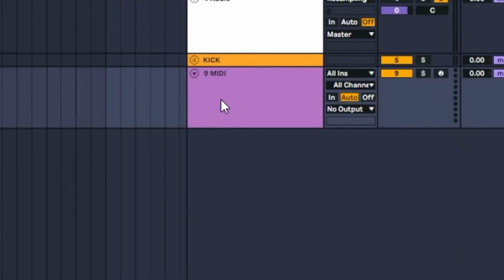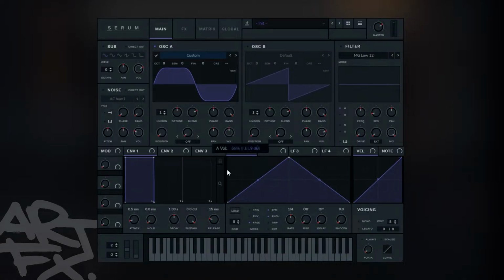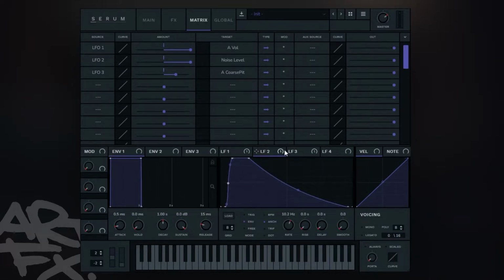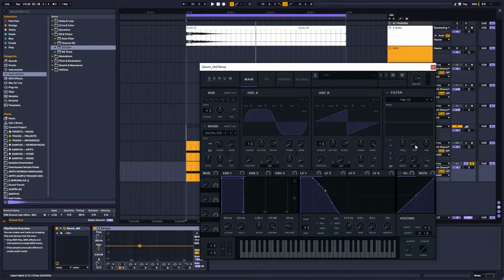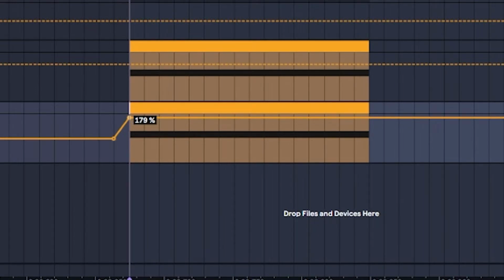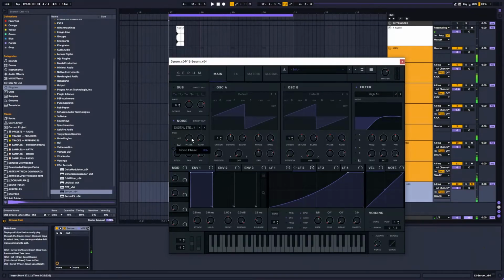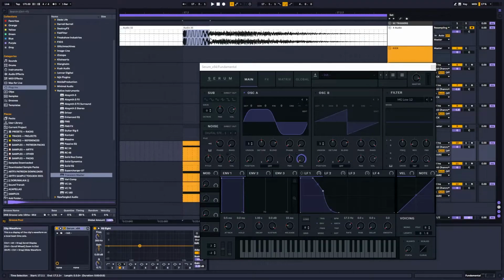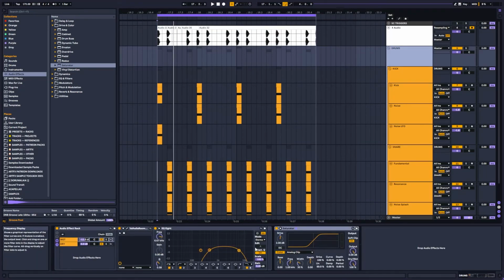Making snares from scratch using synthesis - a DEEP DIVE into DNB DRUMS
The second episode in a series of videos going in-depth into making Drum & Bass drums. In the first 3 videos we will break down making a modern Drum & Bass drum section with synthesis using Xfer Serum. In this second video we break down making snare drums! 🧐

In the future I will keep adding more videos to this series so that eventually we will have a gigantic playlist of videos for people to watch if they want to learn everything about making drums for Drum and Bass. If you have any specific things you struggle with and you would like to see me do a video about the topic breaking it down, then leave a comment below and I'll add it to the list of ideas.

If you liked this video, please take some time to leave a like (or dislike of course if you hated the video). Thanks for all the help!

0:00 - Intro
0:52 - Fundamental
3:40 - Fundamental pitch
5:40 - Fundamental volume envelope
8:00 - Noise volume envelope
11:13 - Transient pitch envelope
13:30 - Analyzing the waveform
14:26 - Tweaking the patch
16:57 - Splitting up the patch
17:50 - Snare resonance
25:00 - Snare resonance volume 'envelope'
26:13 - Finding the right resonance
27:00 - Testing the snare
29:20 - Snare splash
35:00 - Finding the right pitch
39:00 - Reverb
43:30 - Group saturation
44:25 - Outro